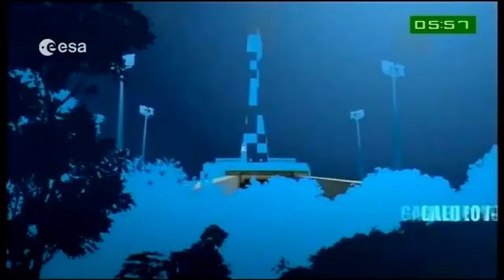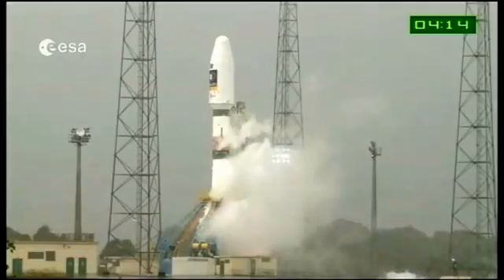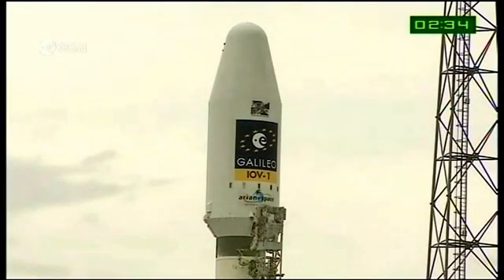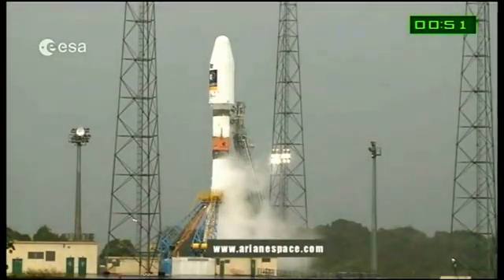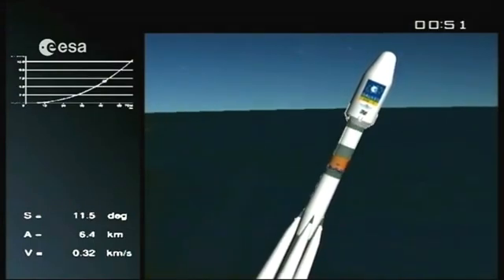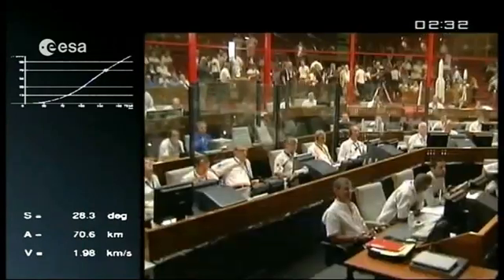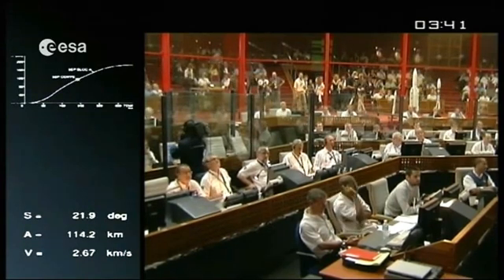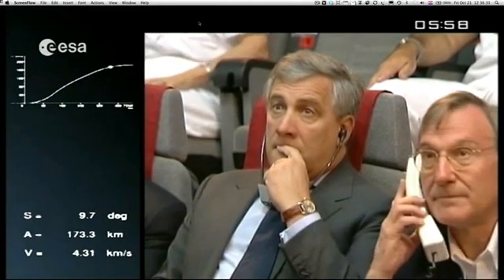Soyuz 1st from Kourou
After a day of delay, due to suspicious fuel valve, perfect first Soyuz launch from Centre Spatial Gyannaise at Kourou, French Guiana. Immediate part of history!